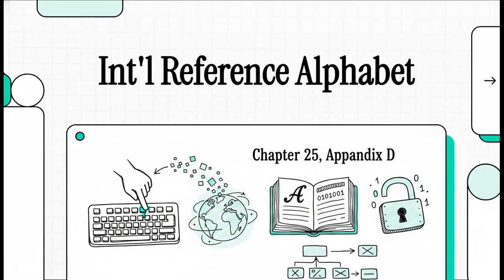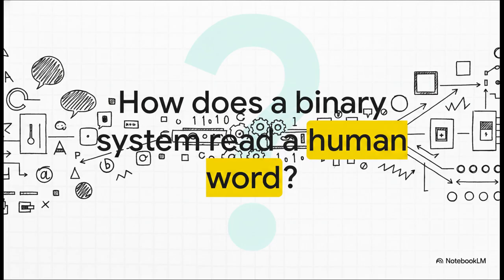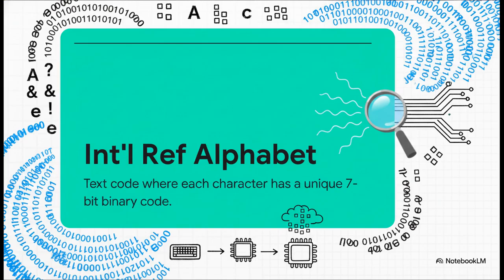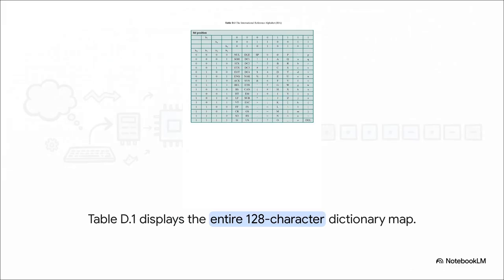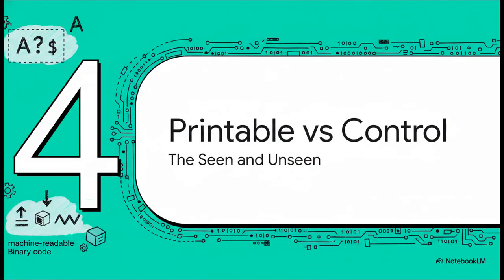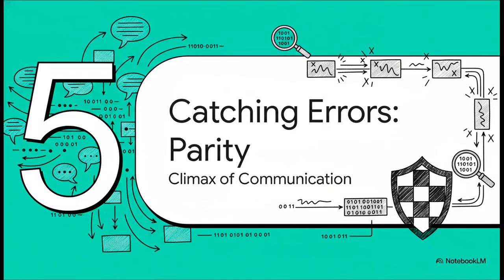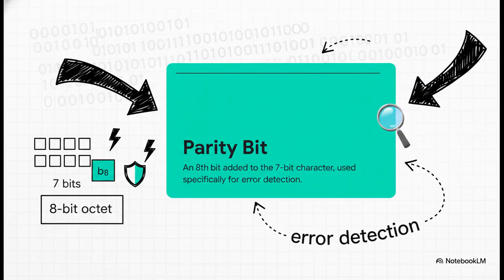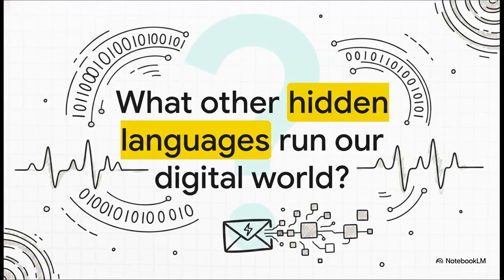Stallings COA11 - Chapter 25: Appendix D: The International Reference Alphabet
Book/Source: Stallings COA11

This chapter explores the International Reference Alphabet (IRA), its 7-bit character representation, printable and control characters, parity-based error detection, and the relationship between IRA and ASCII.